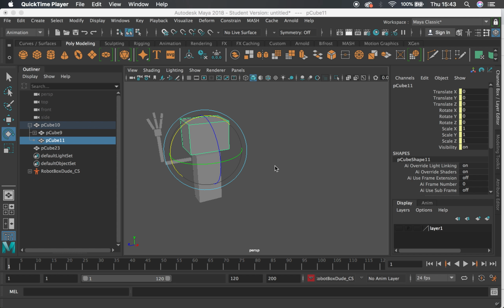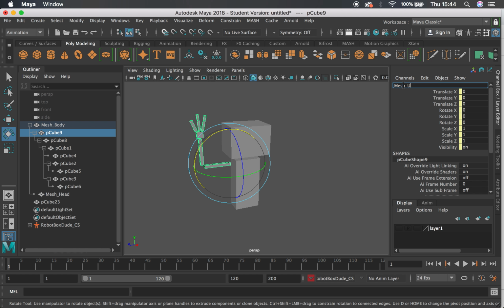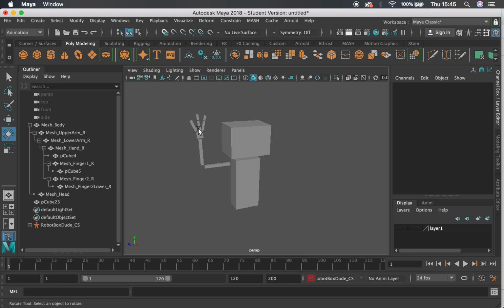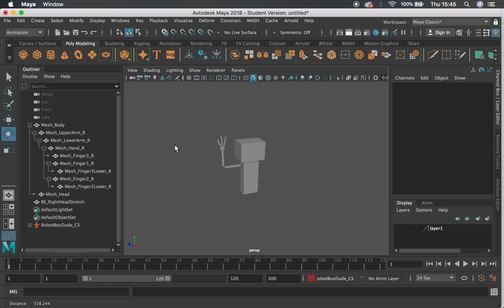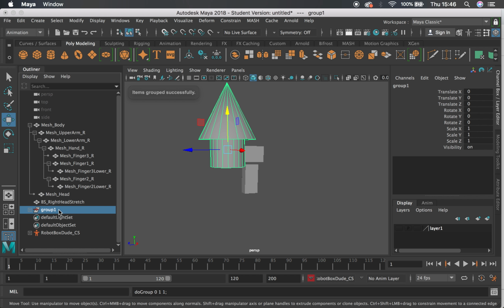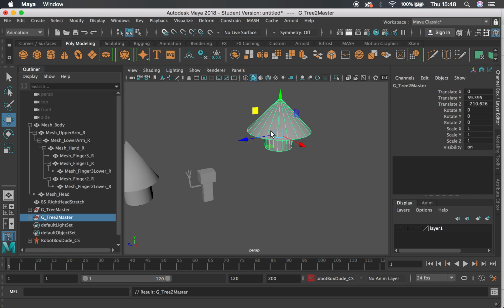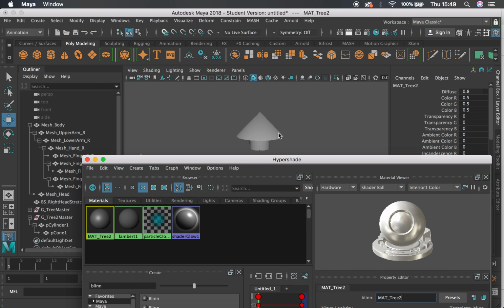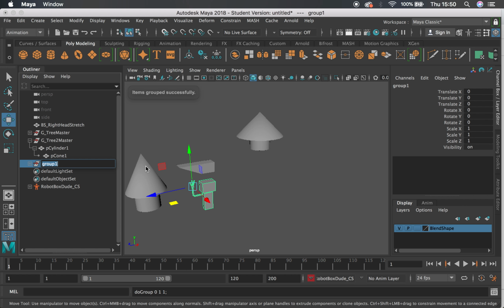3. Professional Scene Management and Naming Conventions